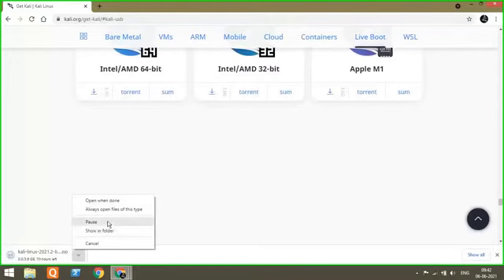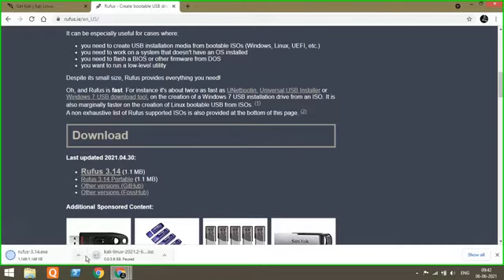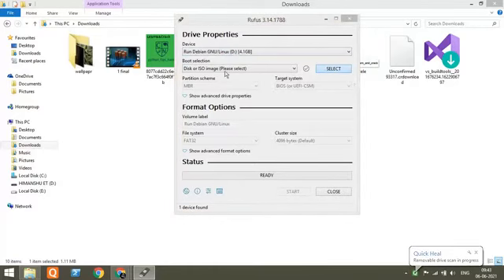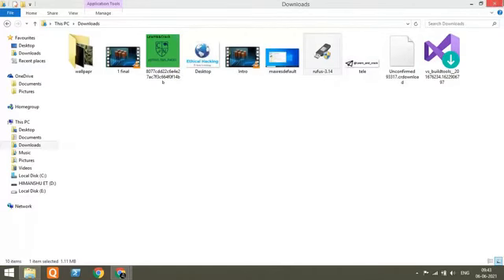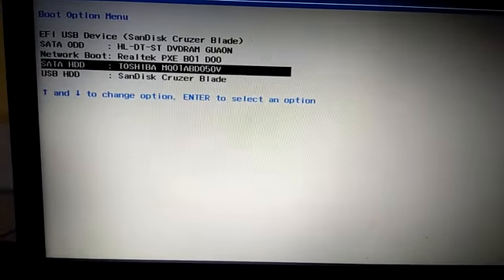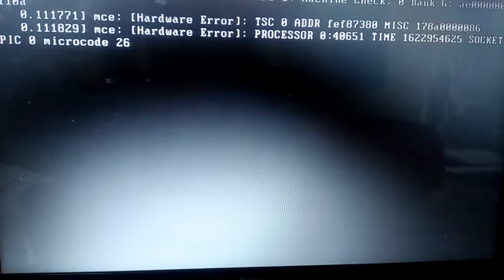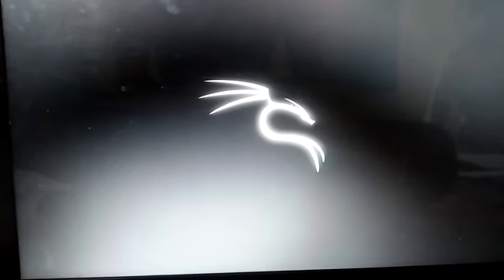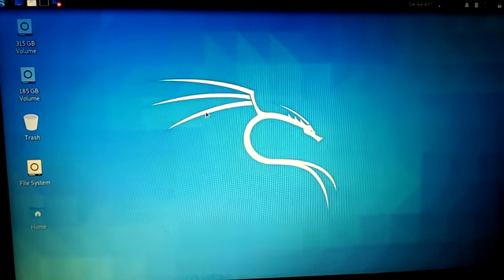What is Kali Linux & Install Kali Linux in Removable Disk || Penetration Testing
In this I am going to tell you about Kali Linux and How to install it.
Follow for Tips and tricks including python..